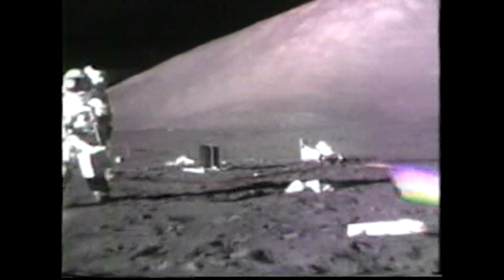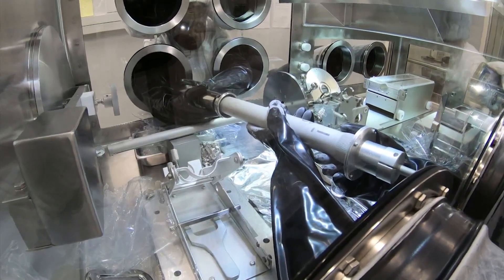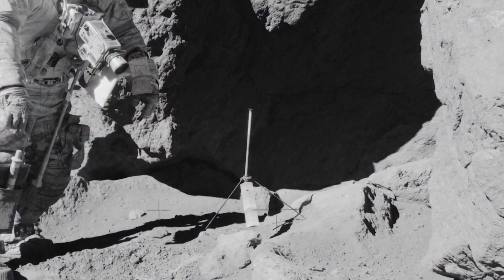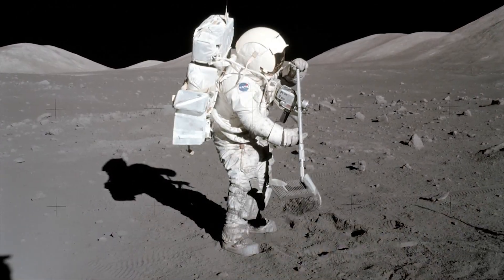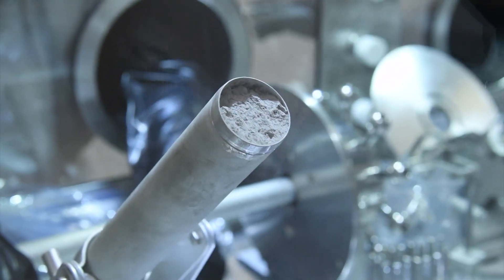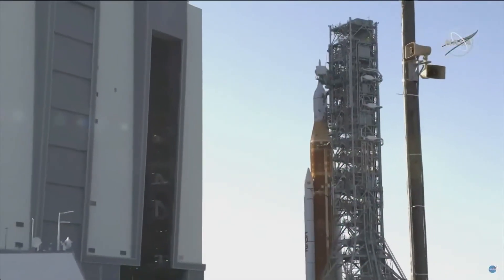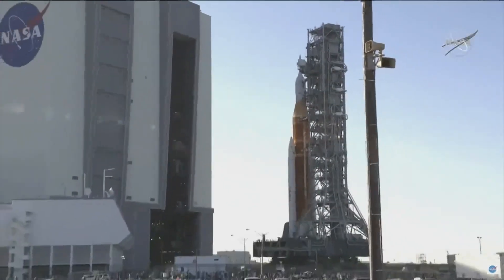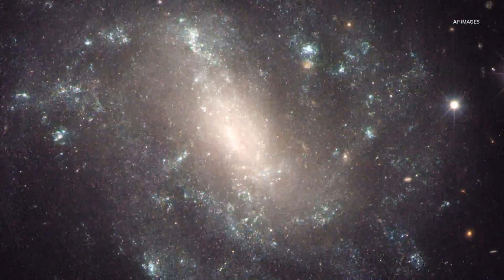Lunar samples from Apollo 17 unsealed by NASA scientists at Johnson Space Center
The cylinder had been saved for five decades before NASA scientists opened it recently.